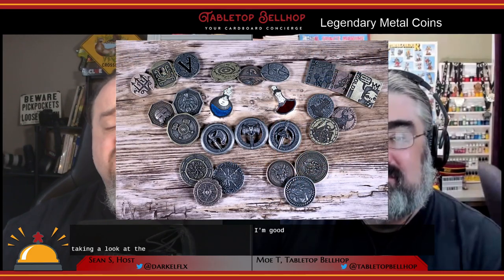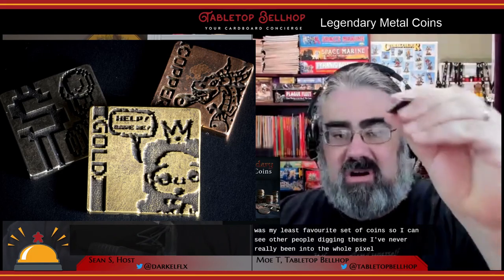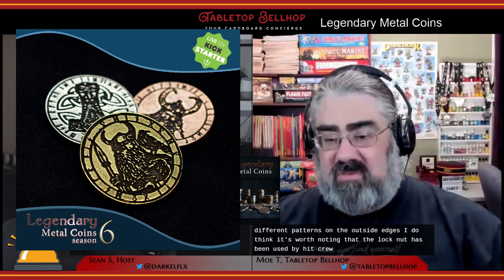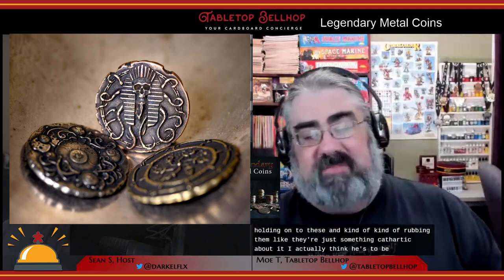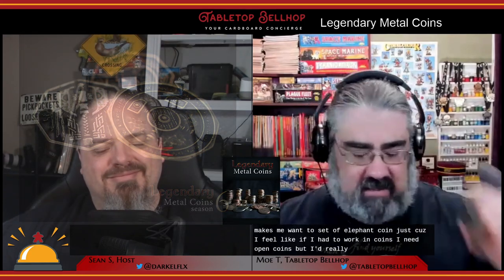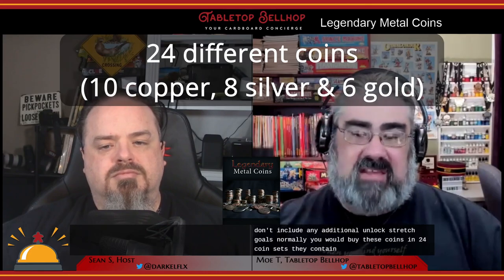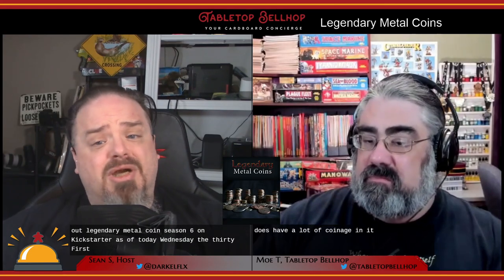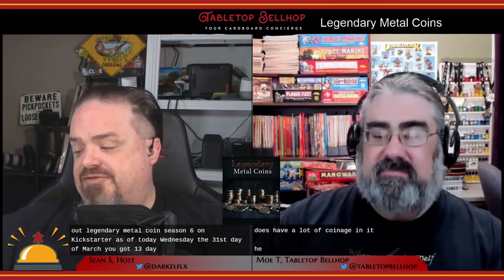Review: Legendary Metal Coins Season 6 from Drawlab. These metal coins are live on Kickstarter now!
In this review segment from our live show, we take a look at Legendary Metal Coins Season Six from Drawlab Entertainment. This is a set of metal coins meant to improve, upgrade and enhance your tabletop games. We show off all nine sets of coins from Season Six and share our thoughts on each of them.

This review is one segment from The Tabletop Bellhop Gaming Podcast Episode 126.

Description from the publisher:

This sixth set of coins features three concepts:
1) Forged Coin Sets: Taking inspiration from our most beloved coin sets, we decided to recreate something in this theme using more 3-dimensional effects for the first time.

2) New Coins Sets: Of course it wouldn't be a new Drawlab Legendary Metal Coins campaign if we didn't add a few more sets.

3) Adventure Sets: We love RPGs and we constantly get inspired by fantasy, so naturally we love creating new RPG accessories. We wanted to create something beautiful that can be used in any fantasy setting in multiple ways, so we came up with the Adventure line.

Our written review of Legendary Metal Coins Season 6 with lots of pictures